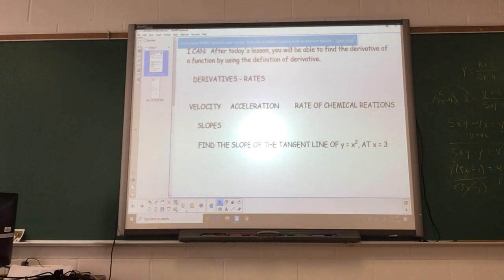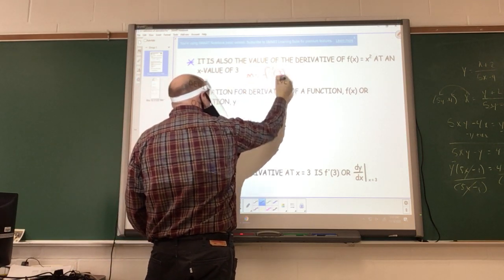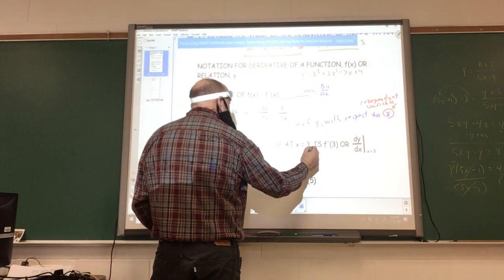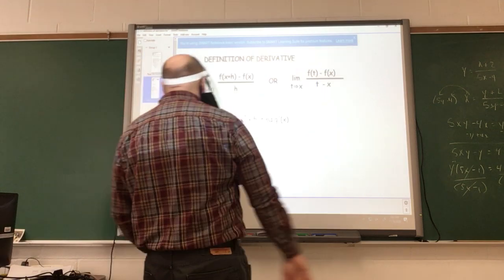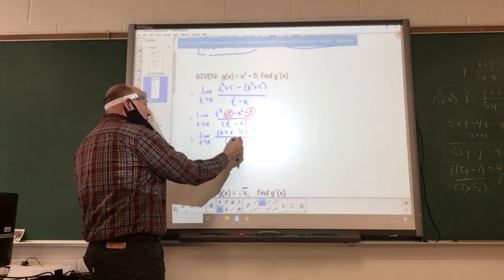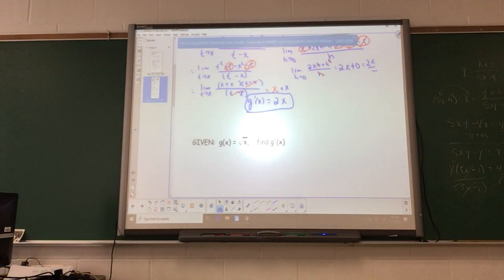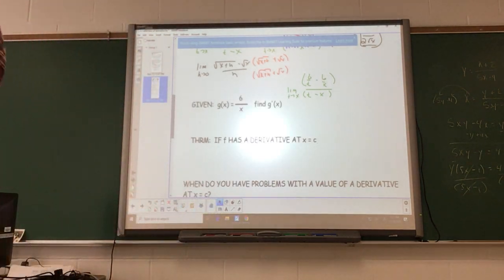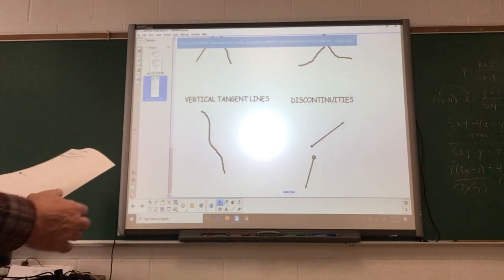Calculus notes 11/16